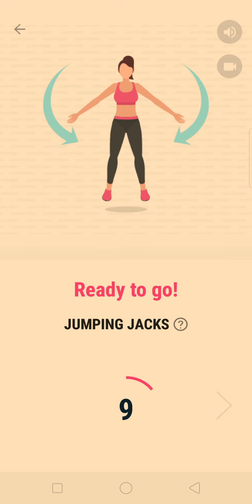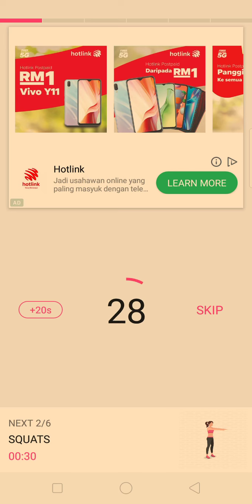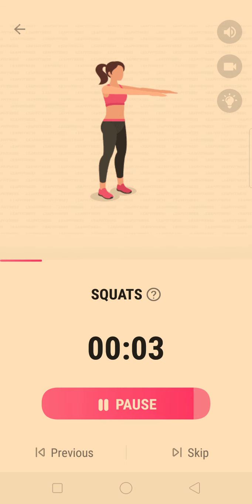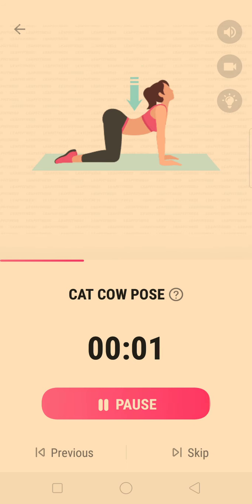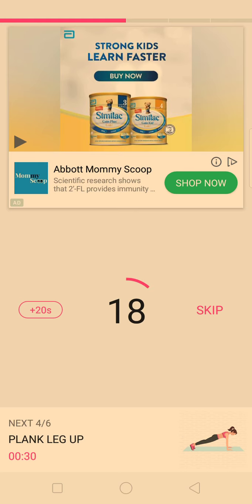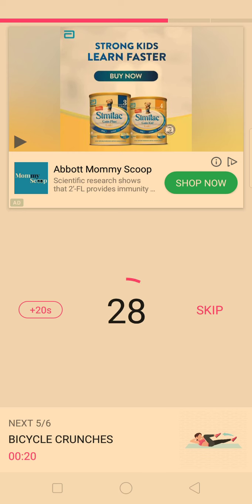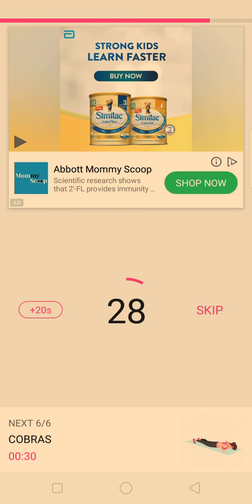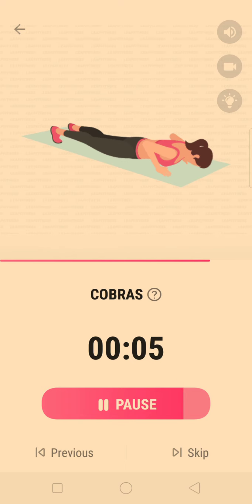Exercises for an overweight woman who try to lose her weight using app - Day 3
💕 Day 3 - 18 July 2020 💕

Weight day 1 : 66.2kg

Weight day 3 : 64.9kg
BMI : 26.00 (overweight)

Target weight : 43kg

Eating plan:
- drink 3 liters of plain water
- Less carbo & fat intake; rice, sugar, oil, etc.

Exercise plan:
- follow Lose Weight App for Women

Hopefully it works for me.. 😘

💕 MY PRODUCTS 💕

2. Bengkung Lilit Jawa / Javanese Wrap (color black)

3. Bengkung Bersalin Tradisional Bertali (color cream)

5. Shaklee Supplements

6. Daftar ahli Shaklee dan jana pendapatan 4 5 angka setiap bulan..